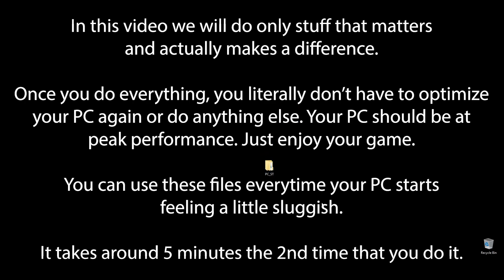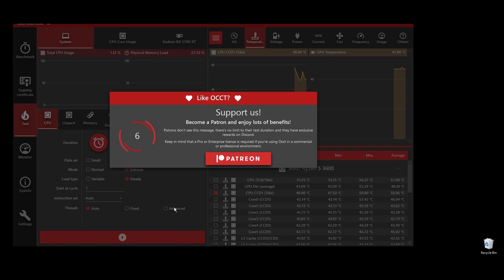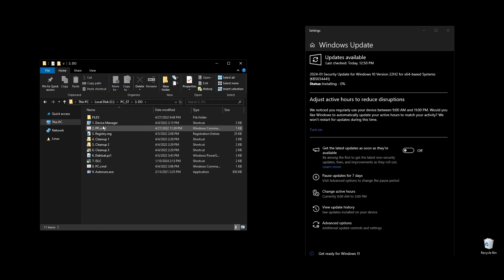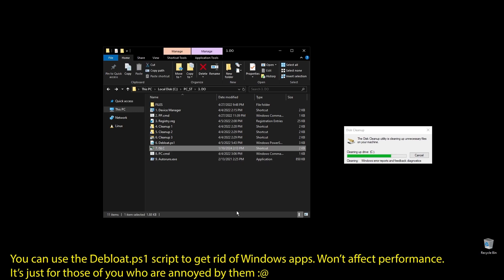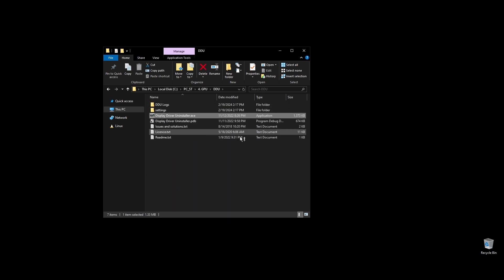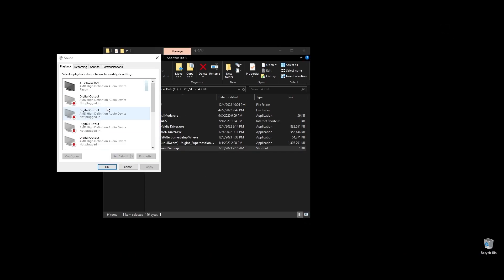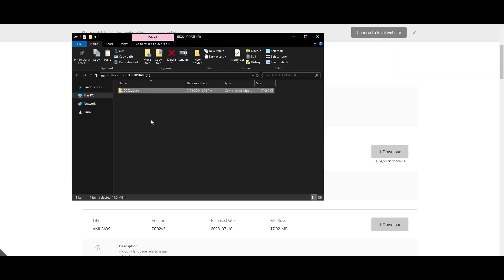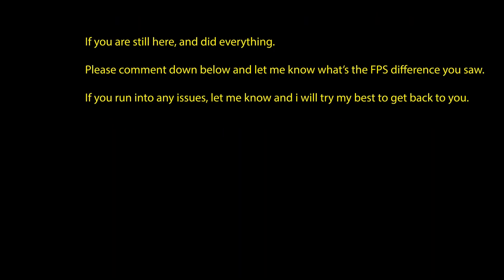Mabinogi: Extreme increase in performance and FPS | Optimization Guide